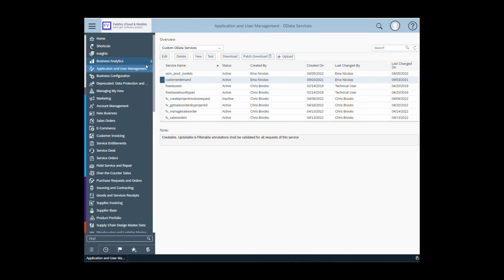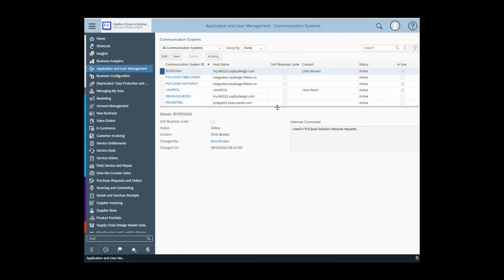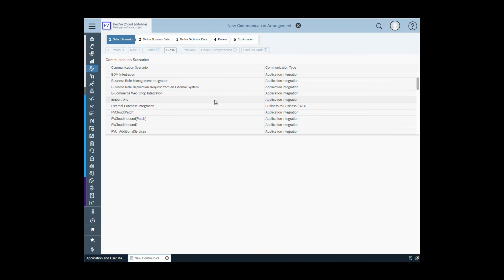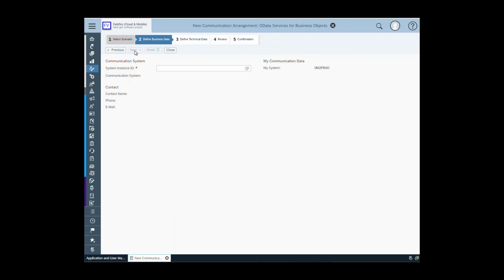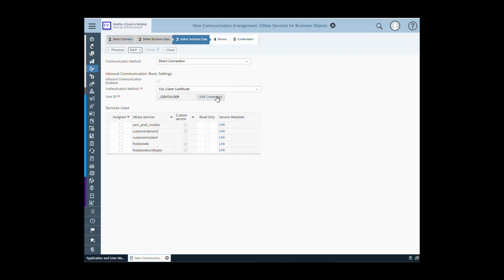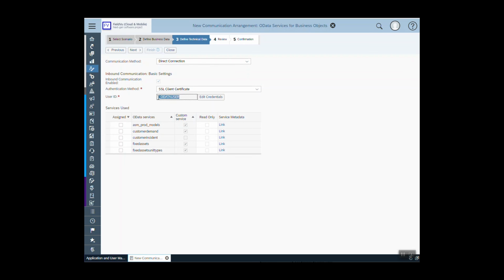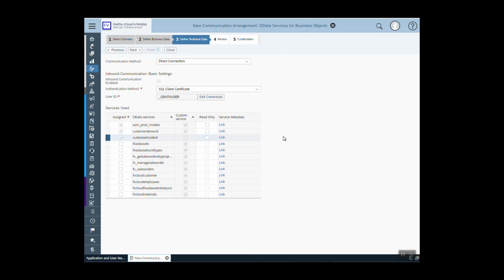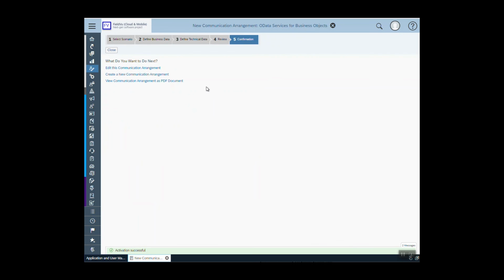Q&A Cafe: Create Technical Users for oData Service APIs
As of the February 2021 Release, oData service APIs can now be accessed by a technical user. In this tutorial, learn how to create a technical user for your OData service API, leveraging the advantages it offers. Say goodbye to additional subscription costs and regular password changes! Plus, streamline your integrations with direct connections and fewer calls.